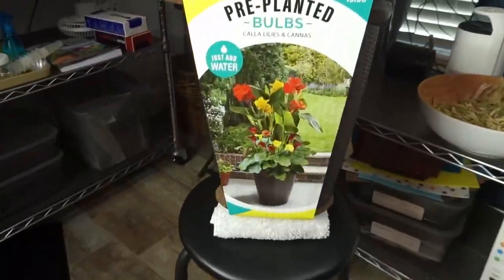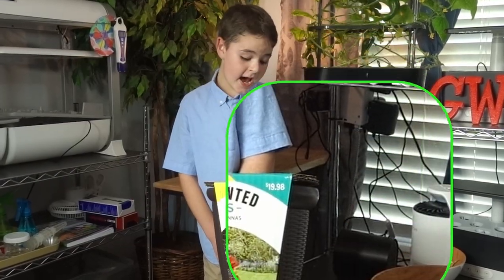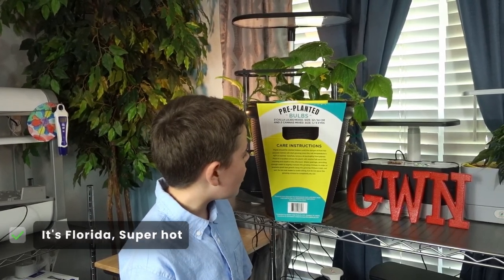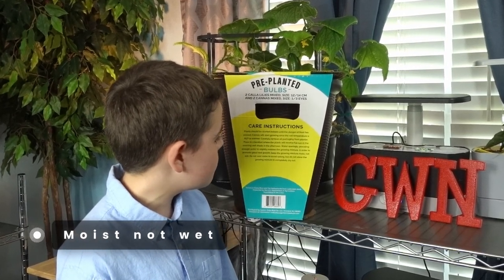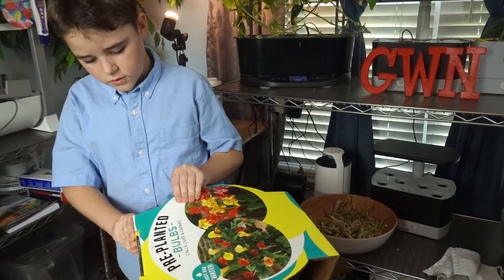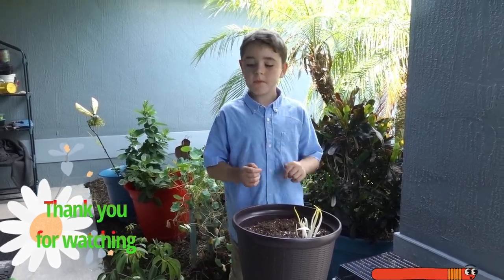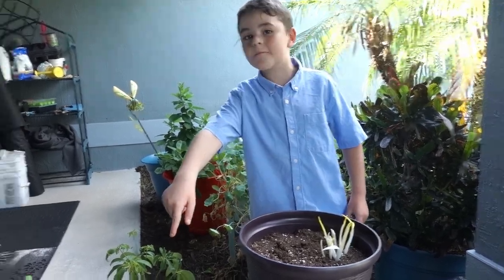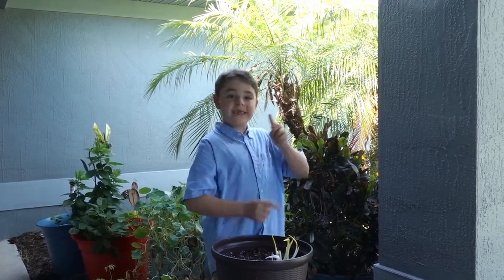Starting Calla Lilies & Cannas from Sam's Club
Hello Friend's!

Today we started some Calla Lillies and Cannas that were bought at Sam's club. We followed the Directions on the packaging. Showing each step, not that there were many. LOL

Follow us on all our adventure, smile and have fun.
Thanks, and TYYL

*** yes, many spelling and grammar errors. stay in school!

His official group.

Robert and Melinda Snyder, growing with Nathan is/are a participant in the Amazon Services LLC Associates Program,

This video may contain elements from Videezy.com. graphics, sound or clips all free use.

Nathan,
You are 8. Almost as tall as your mom.  You're moody, eat a ton and smile so much! You are smart, funny and just a sweet Kid. Here you are, going into third grade soon. I love every bit of you.

Logitech webcam 😍